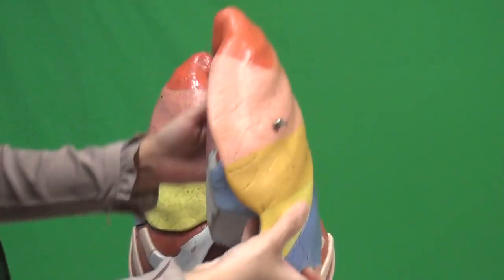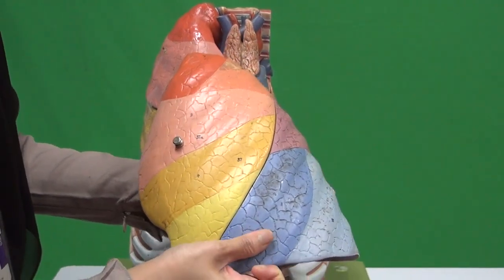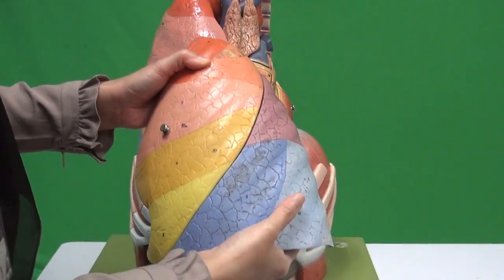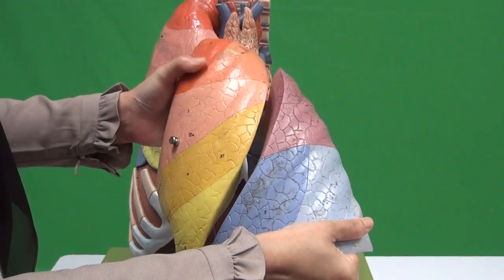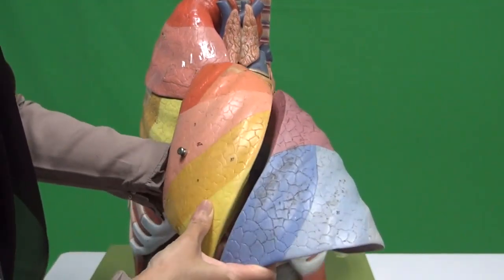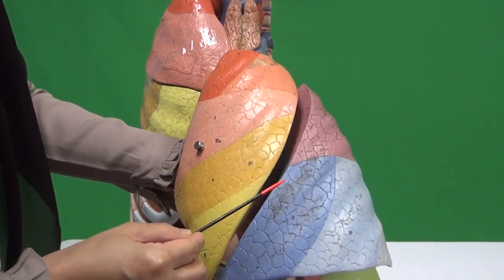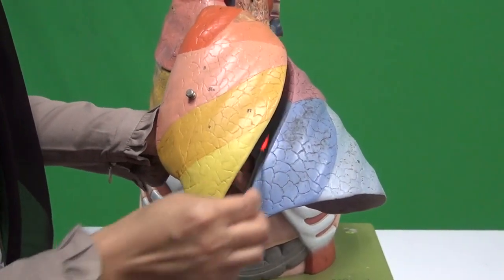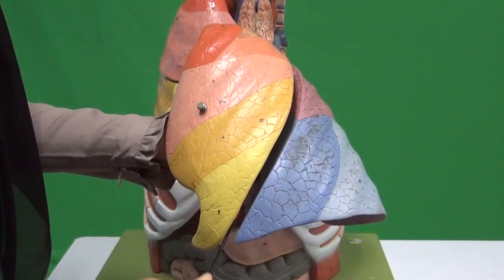Lungs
A lecture on lungs by Dr. Fazlina Kasim